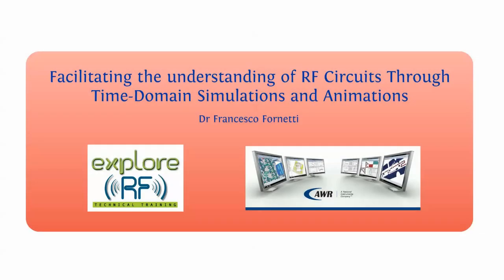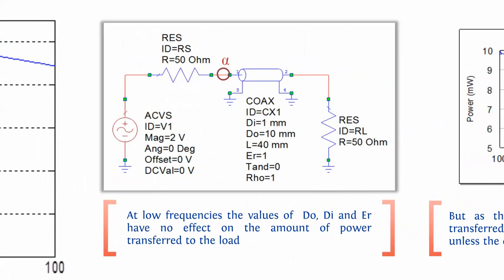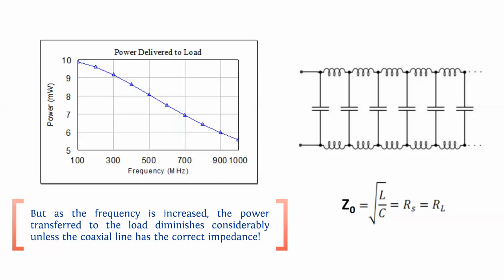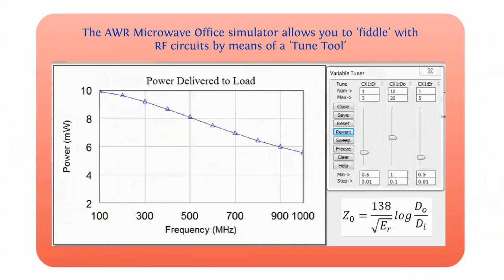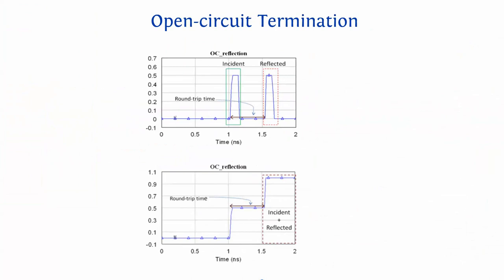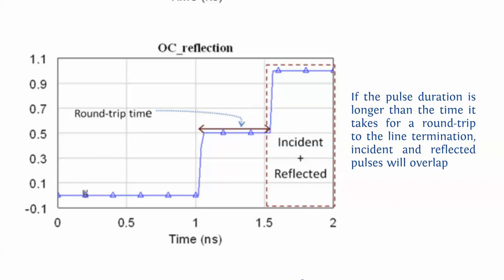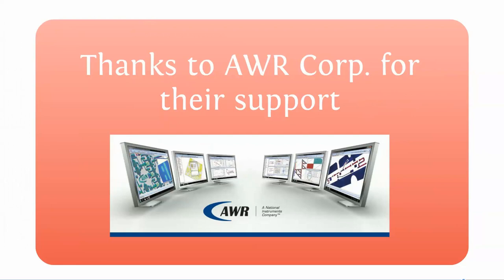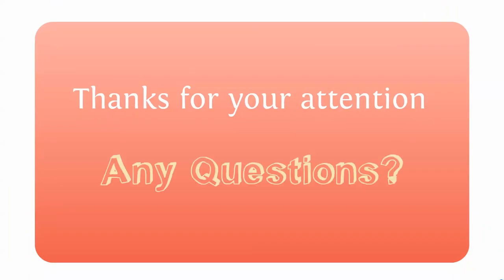European Microwave 2012 Presentation for "Facilitating the Understanding of RF Circuits..."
"Facilitating the Understanding of RF Circuits Through Time-Domain Simulations and Animations" Paper Presentation, European Microwave Conference 2012